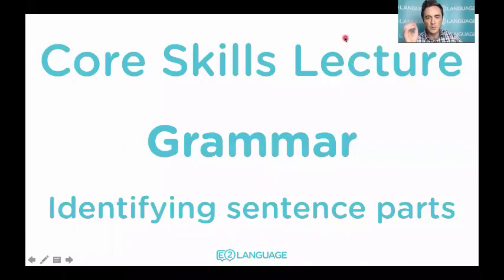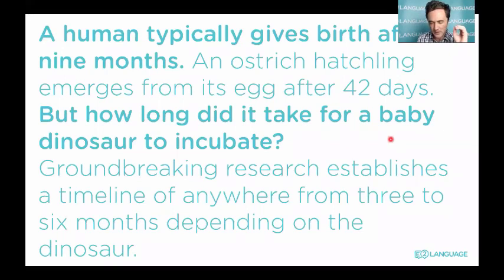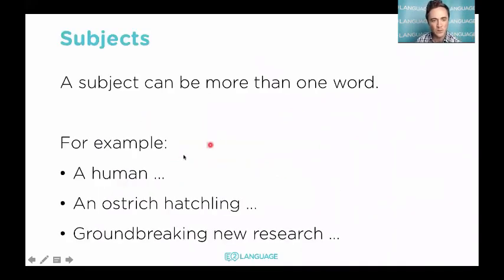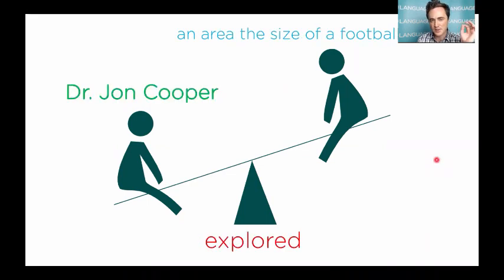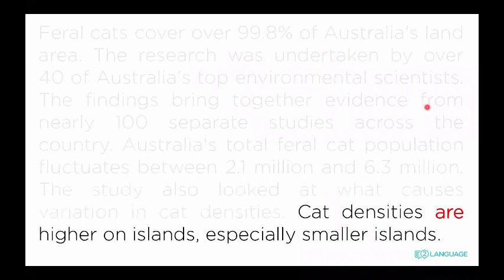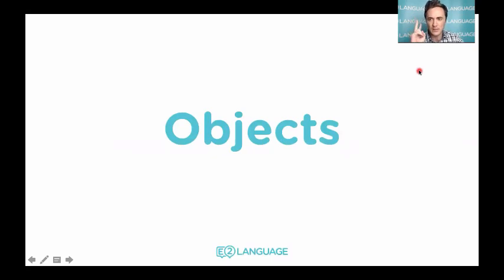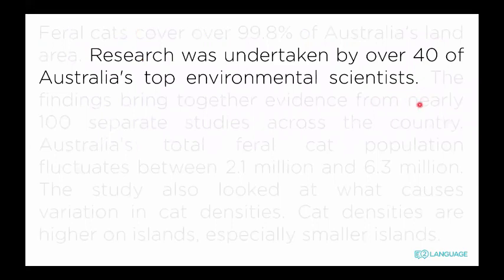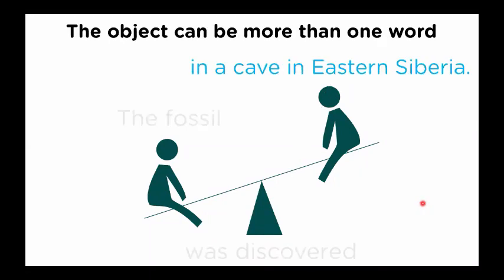E2 Core Skills Lecture: Grammar: Simple Sentences!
shows you how to understand the parts of a simple sentence. This is a critical skill for IELTS, PTE, TOEFL and OET - especially for writing but it also will help you in reading.

Teaching English to ESL students is our passion! Learn English today to prepare yourself for tomorrow's PTE, IELTS, OET, TOEFL exams!

Do you have any questions about English grammar? Ask us on our forum: